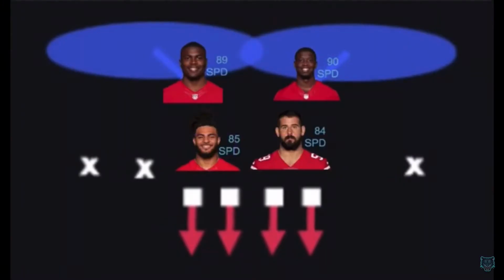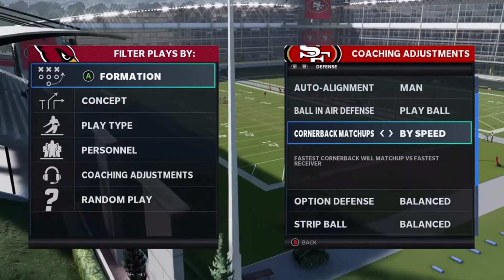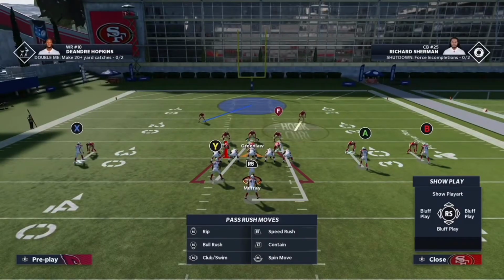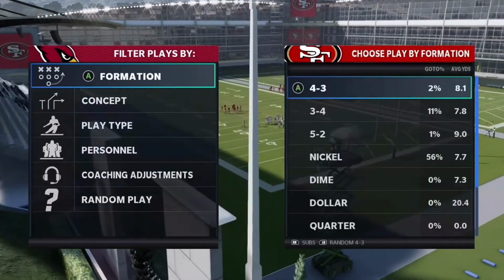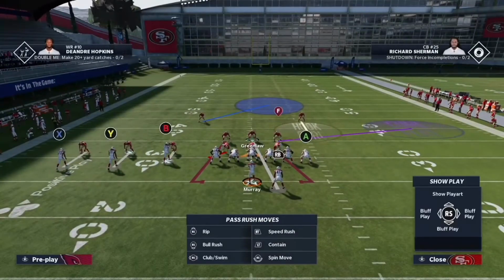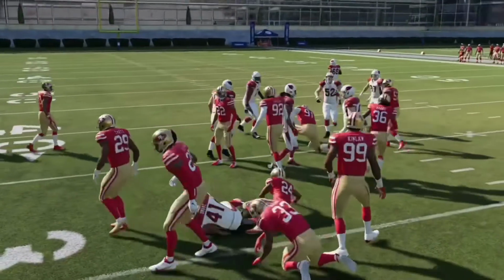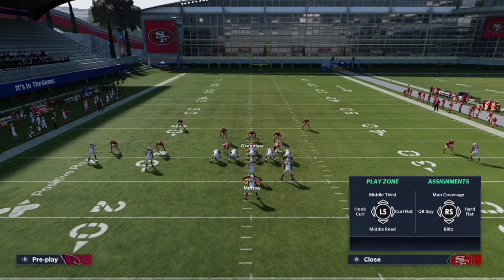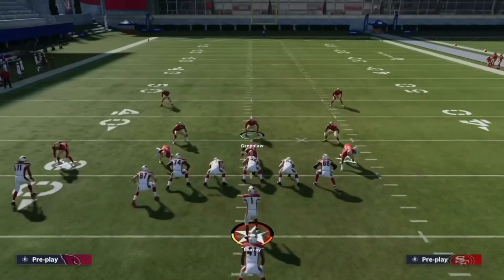How To Use The BEST DEFENSE In Madden 21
ALL ADJUSTMENTS WILL BE IN THE PINNED COMMENT

⏬  PRESS “READ MORE” ⏬